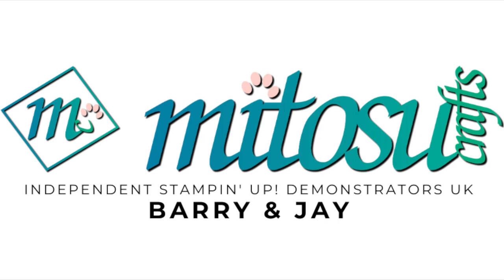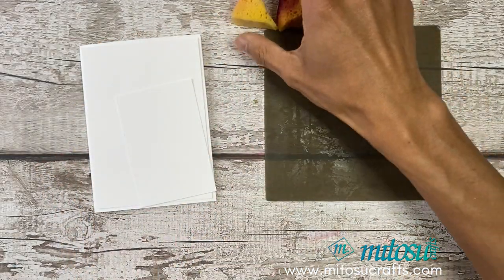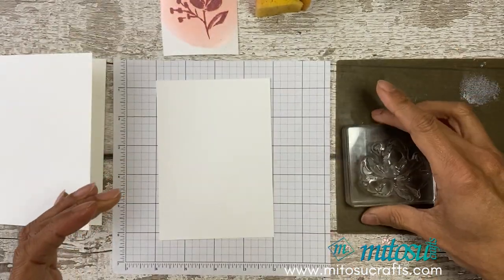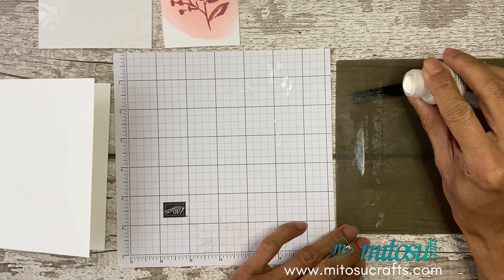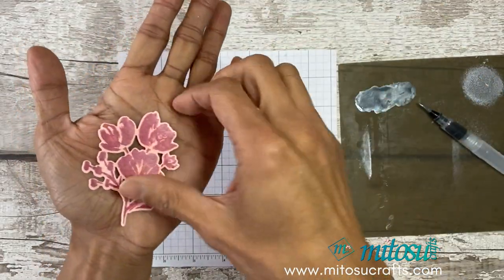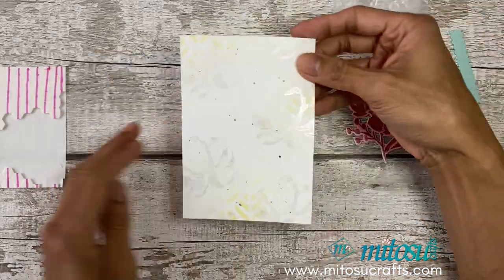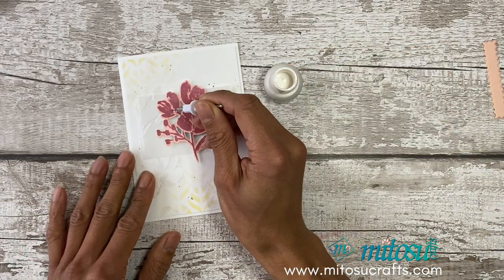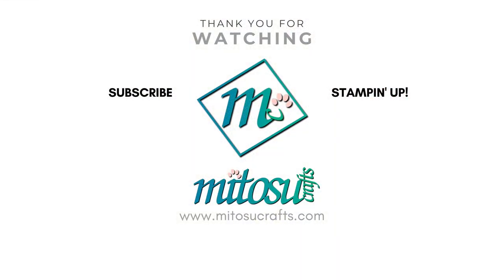Stampin' Up! Shimmer Paint Techniques with Art Gallery for Stamp Around UK Video Hop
Handmade card idea with Art Gallery Bundle from the NEW Fine Art Floral Suite in the 2021 Mini Catalogue by Stampin' Up! Featuring Shimmer Paint Techniques for the Shimmer, Sparkle & Shine Stamp Around UK Video Hop.

Supplies

– 2021 January-June Mini Catalogue Products (available from 5th January or NOW when you join our Stampin' Up! team)
• Art Gallery Bundle - 156227
• Painted Texture 3D Embossing Folder - 154317
• Art Gallery Photopolymer Stamp Set - 154421
• Floral Gallery Dies - 154316
• Blending Brushes - 153611

Shimmer Paint Techniques with Art Gallery for Stamp Around UK Video Hop